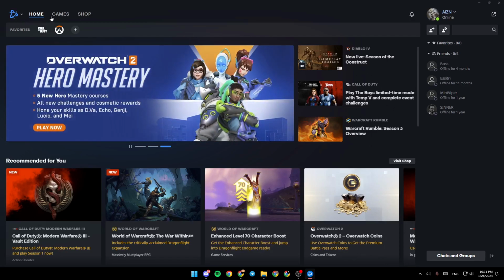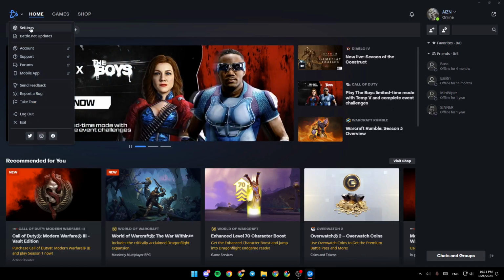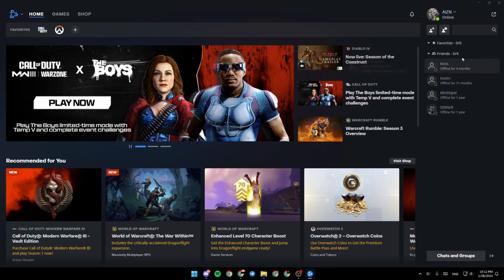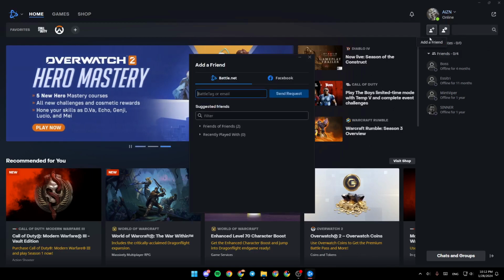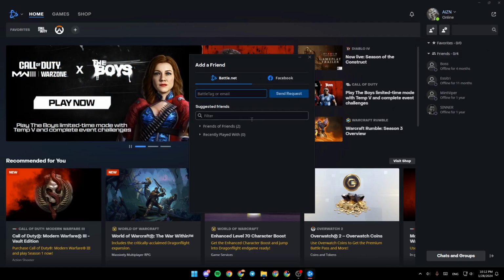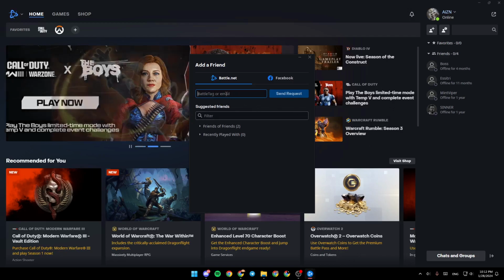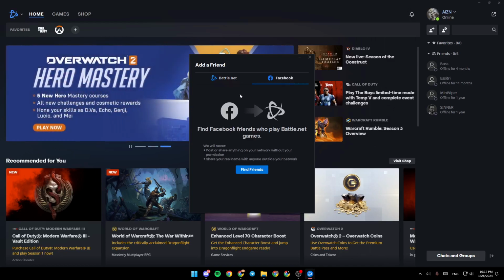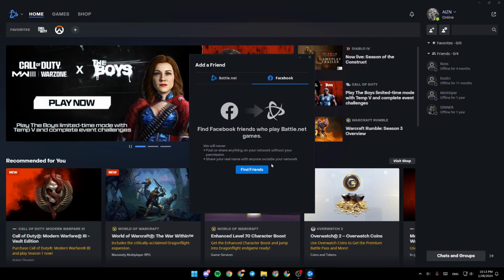How To See Friend Requests On Battle. Net Tutorial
Today we talk about see friend requests on battle. net,how to see friend requests on battle. net,settings,friend request not working